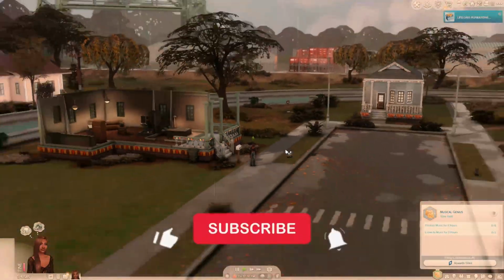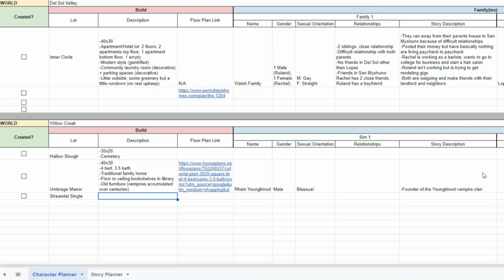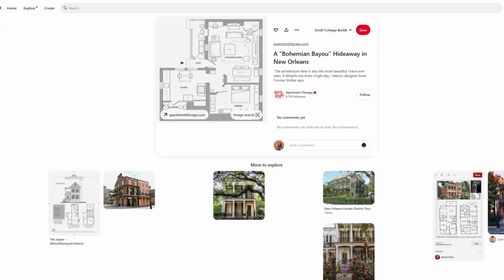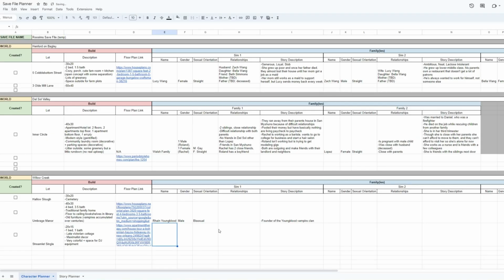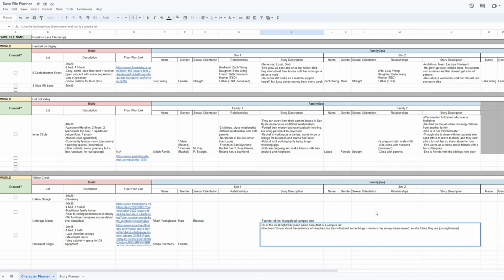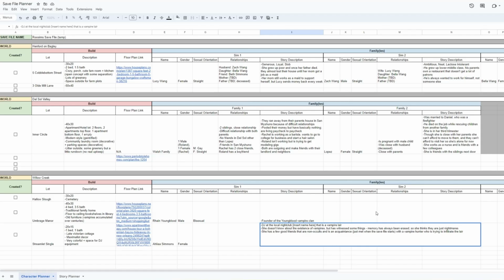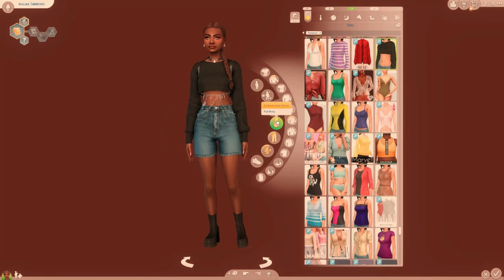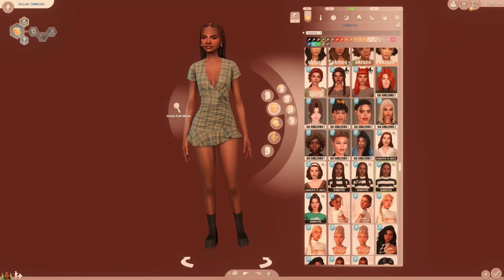create more lore in my save file with me 🥰 | Part Three | The Sims 4 RooSims Save File Series